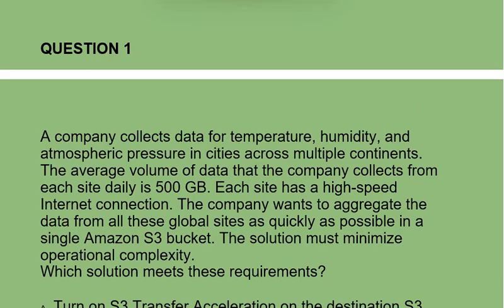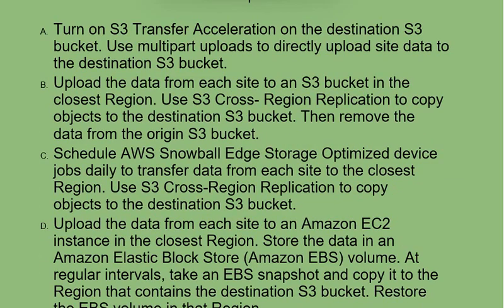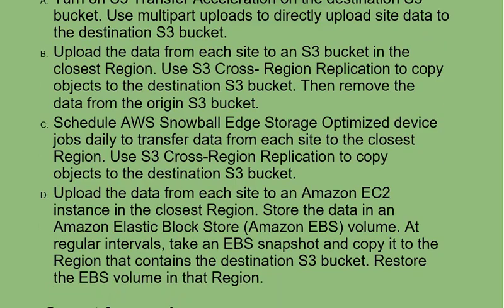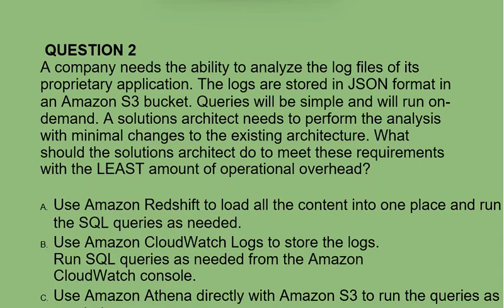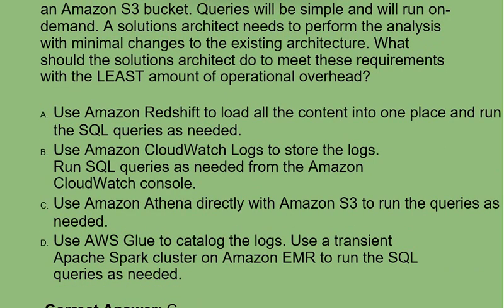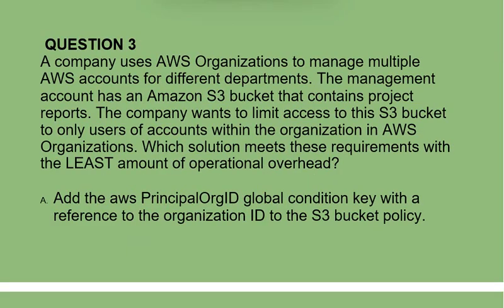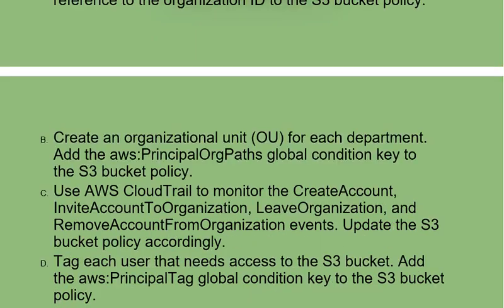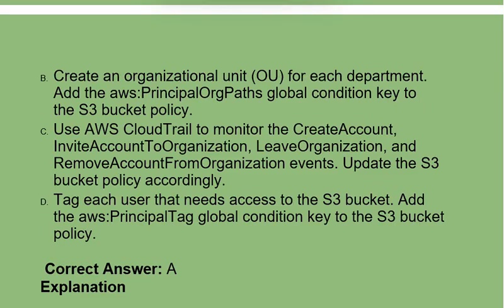Part#1 | (AWS SAA) AWS Certified Solutions Architect- Associate | Practice Questions and Answers